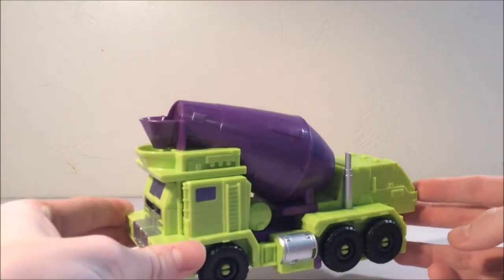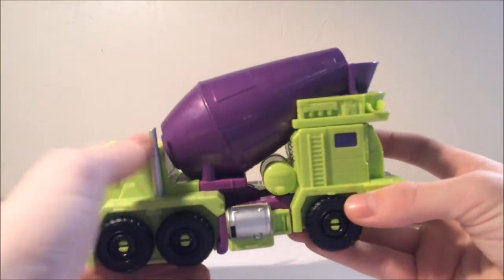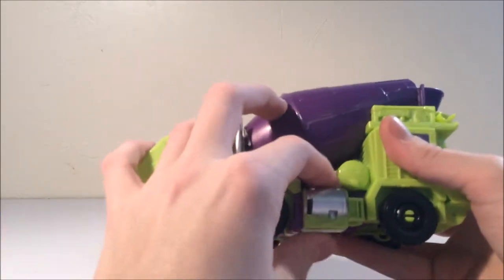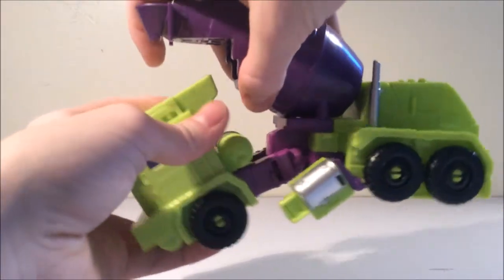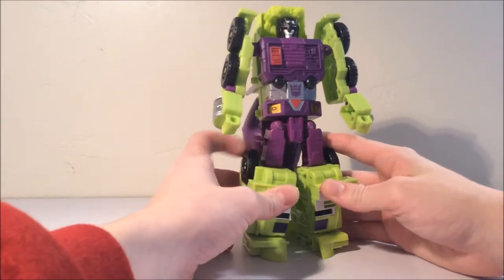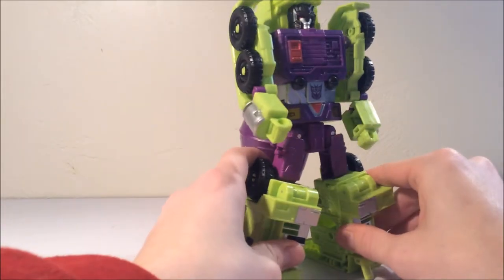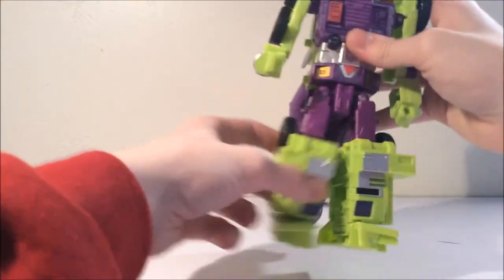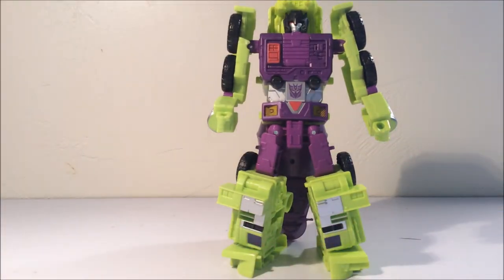Combiner Wars Constructicon Mixmaster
Say Whaa?! two vids in one DAY? *ahem* Just like the scrapper review it is in live action and all the rest of my reviews in the series will be live action from now on. up next i will review CW Hook, then Long Haul and then put the team together to form Devastator.
-CJ Fauxx